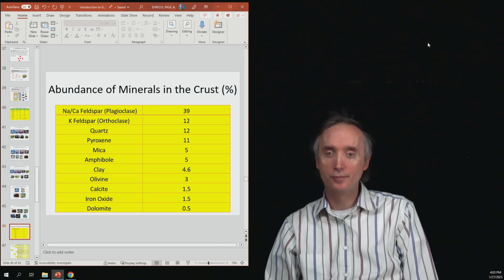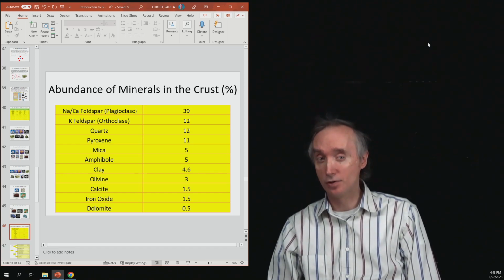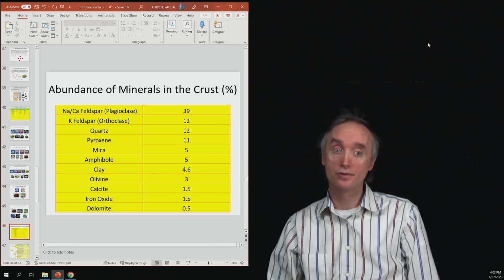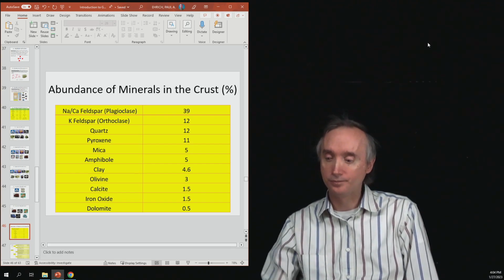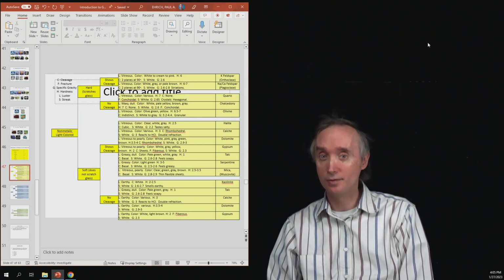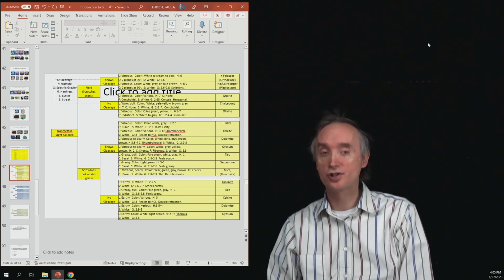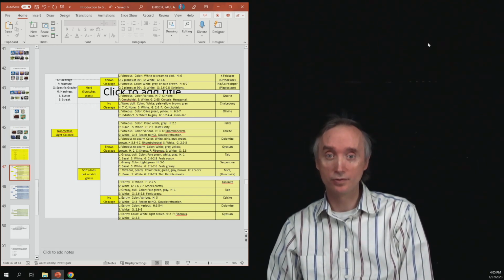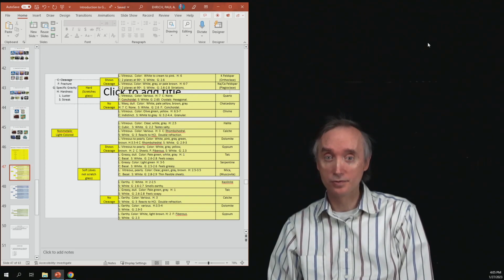Glg 3 21 Mineral Identification Charts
In this segment of lesson 3 you will see charts that allow us to identify minerals.